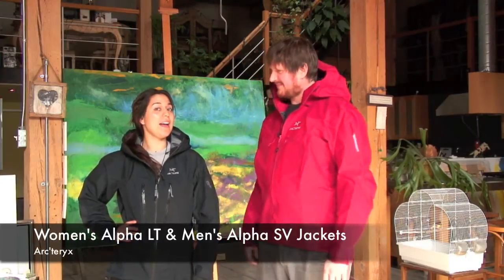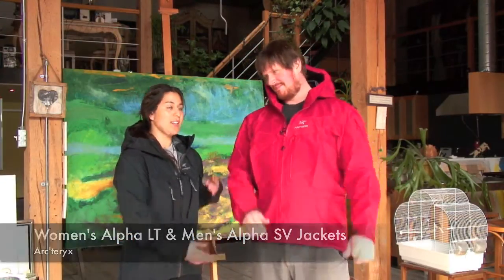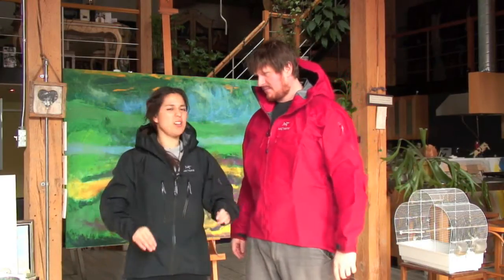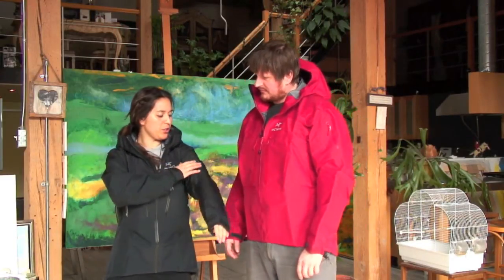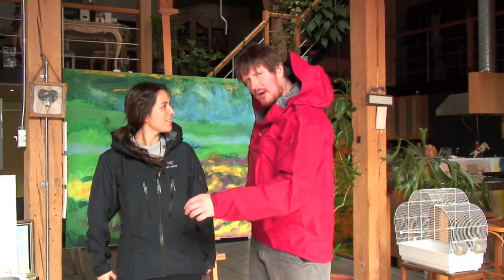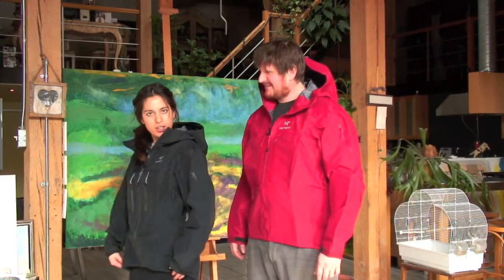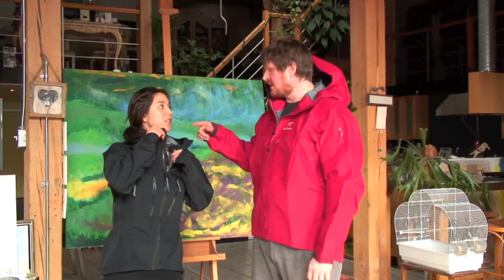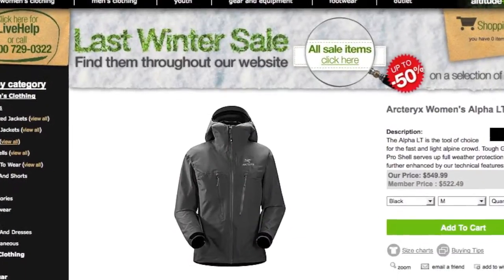Arc'teryx Alpha LT and SV Jackets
Arc'teryx Alpha LT - Women's jacket